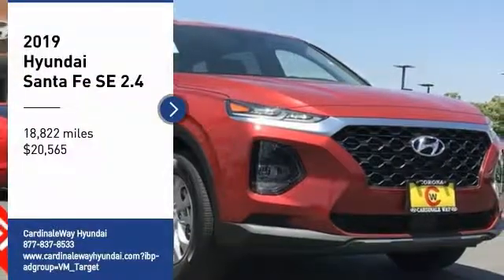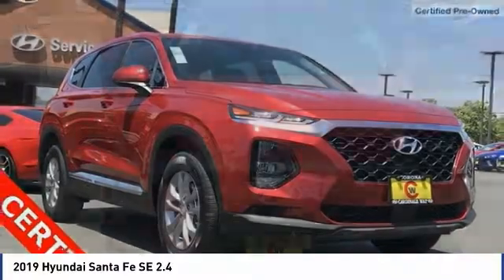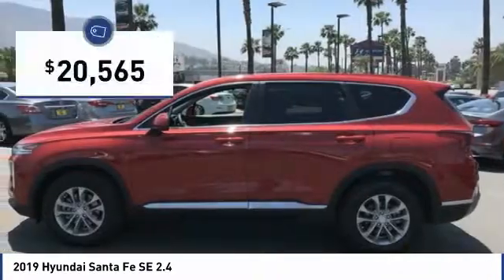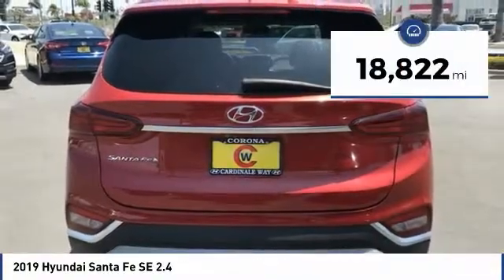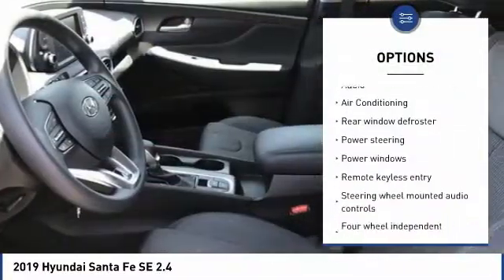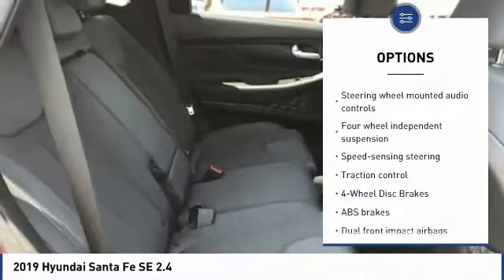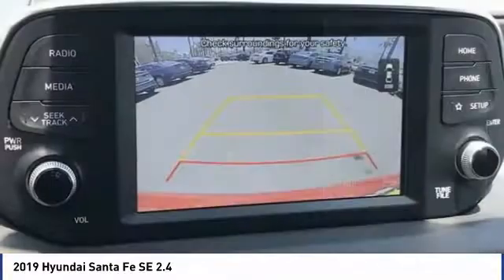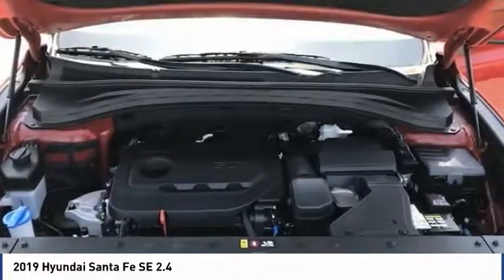2019 Hyundai Santa Fe 2019 Hyundai Santa Fe SE 2.4 FOR SALE in Corona, CA HP8590R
Stop in today for a test drive of this U 2019 Hyundai Santa Fe

CardinaleWay Hyundai
2525 Wardlow Rd

New Price! CARFAX One-Owner. Clean CARFAX. Certified. Red 2019 Hyundai Santa Fe SE 2.4   CERTIFIED   FWD 8-Speed Automatic with SHIFTRONIC 2.4L I4 DGI DOHC 16V LEV3-ULEV70 185hp ONE OWNER, CERTIFIED, BLUETOOTH, REAR VIEW CAMERA, MP3 CAPABLE, KEYLESS ENTRY, CLEAN CARFAX, ANDROID/APPLE CAR PLAY, 4D Sport Utility.  Inland Empire, Corona, Riverside, Ontario, San Bernardino, Orange County, Yorba Linda, Chino Hills 92882. Recent Arrival! 22/29 City/Highway MPG  Hyundai Certified Pre-Owned Details:      Limited Warranty: 60 Month/60,000 Mile (whichever comes first) from original in-service date     Powertrain Limited Warranty: 120 Month/100,000 Mile (whichever comes first) from original in-service date     Includes 10-year/Unlimited mileage Roadside Assistance with Rental Car and Trip Interruption Reimbursement; Please see dealers for specific vehicle eligibility requirements. 10-Year/100,000 Mile Hybrid/EV Battery Warranty     173  Point Inspection     Warranty Deductible:  50     Vehicle History     Roadside Assistance   Experience the Cardinale Way difference. We develop outstanding relationships where everybody wins. All prices plus dealer installed accessories.  Vehicle price and availability are subject to change without notice.